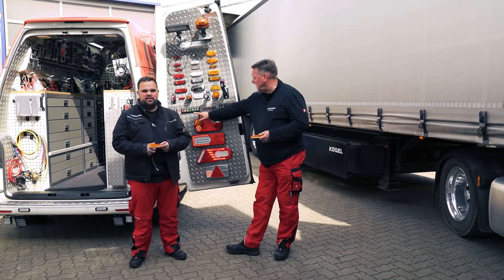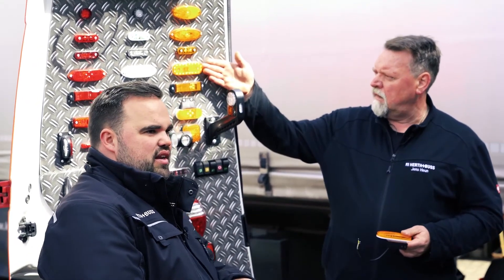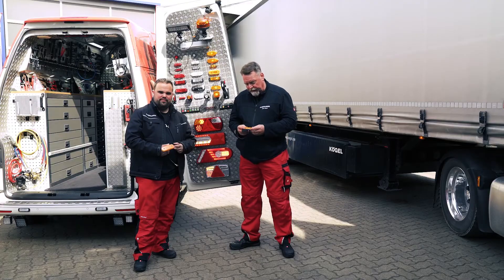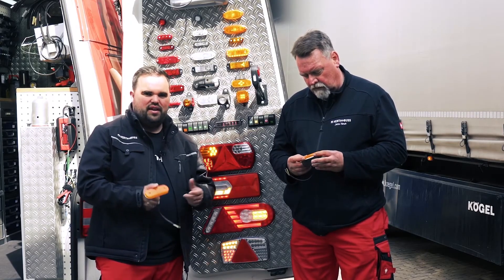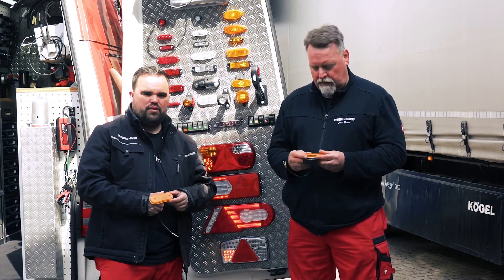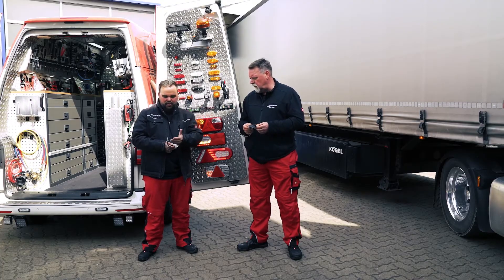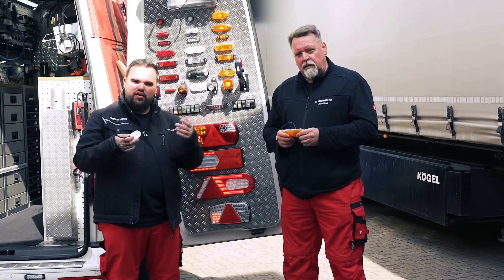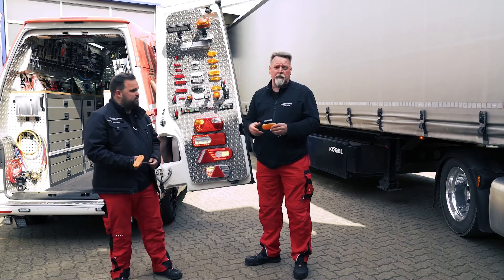LED Side Marker Lights with 3 functions [for 12 V and 24 V]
00:00-00:07 Introduction
00:08-00:56 Why side marker lights are important
00:57-02:00 Functions and features
02:01-02:54 Installation
02:55-03:07 Conclusion

In this BuddyTalk we will show you our LED side marker light, which you can use for both 12 V and 24 V applications. You can use our side marker lights, also known as position lamp, for three different functions: as a side marker light, retroreflector or as a side direction indicator.
Side marker lights indicate the dimensions of a vehicle in the dark and are coupled to the parking light. Especially when turning or maneuvering in the dark, side marker lights are absolutely necessary and helpful. Due to the blind spot, bicyclists and pedestrians in particular are often involved in accidents when semi-trucks are turning. Flashing side marker lights provide a remedy here and make turning procedures faster and more visible to other road users.

Another plus of our side marker light: You can mount the light directly without a bracket or position it anywhere on the vehicle with a 90-degree angle bracket facing inward or outward. When mounting the side marker light, you do not need any separate relays - so the installation is very easy for you! Another advantage for you: Due to the electromagnetic compatibility of our marker light, other devices are not disturbed. When retrofitting LED side marker lights, the regulations of the StVZO should be observed. You can get further help from TÜV, DEKRA or GTÜ.

With our LED side marker light you get an innovative, attractively designed product with an excellent price-performance ratio. It is equipped with multivoltage technology, tested to protection class IP68 and thus protected against both the ingress of foreign bodies and water.

🤖: AI-generated Voices